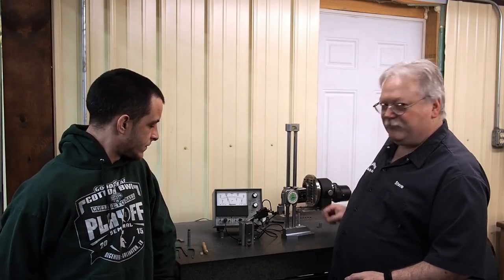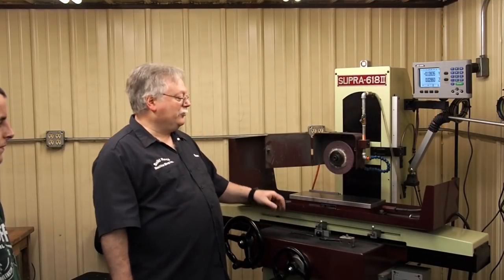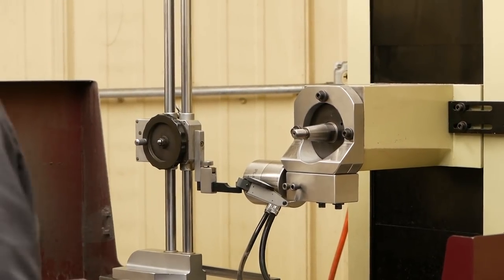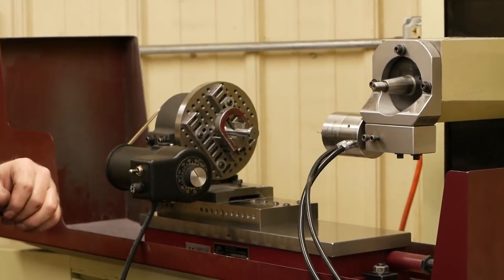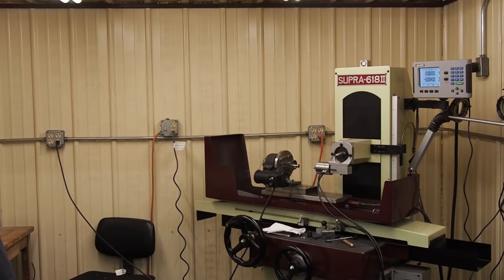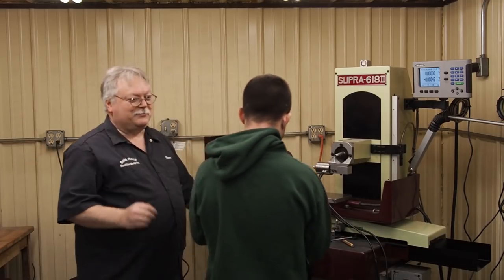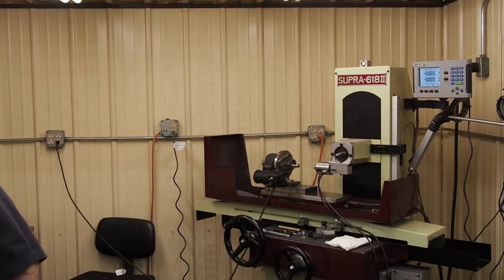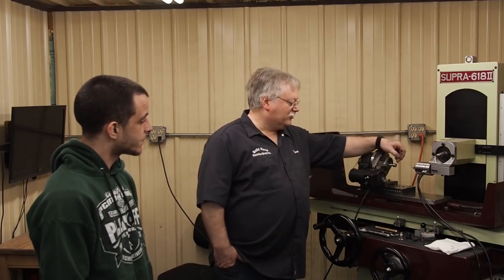Making a Go Nogo gauge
This video we are making a simple Go Nogo gauge for Topline Engineering. Using the NSK Planet 550 spindle on the surface grinder.